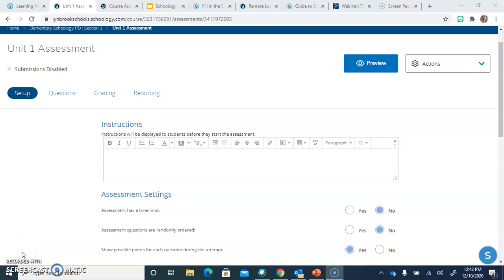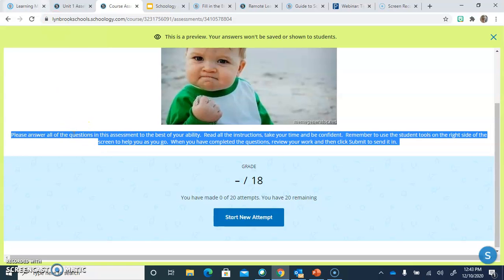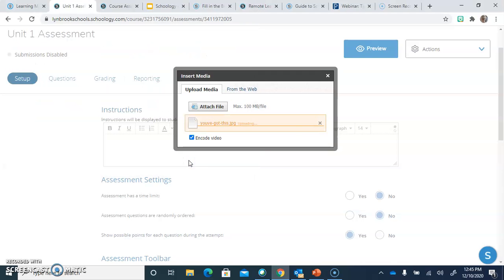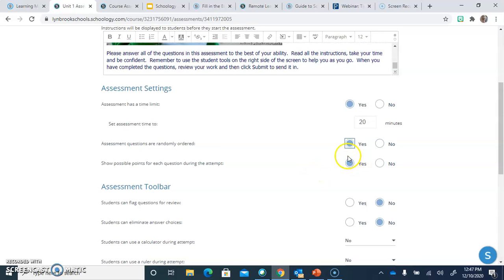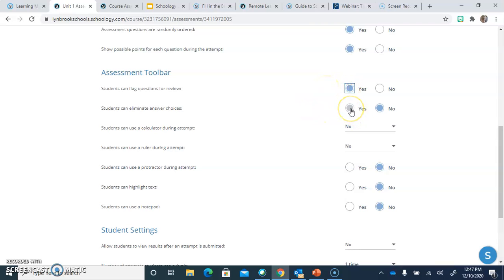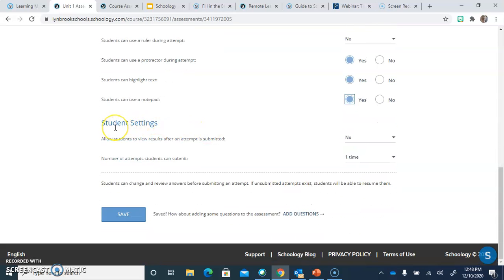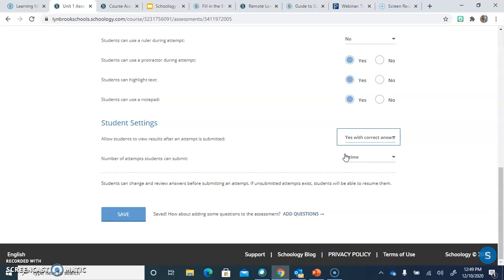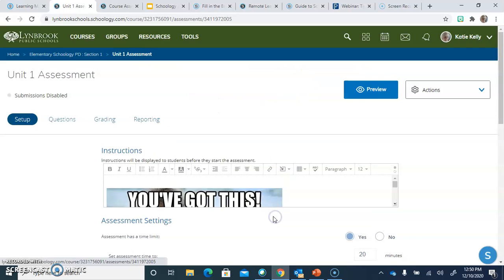Schoology Assessment Setup